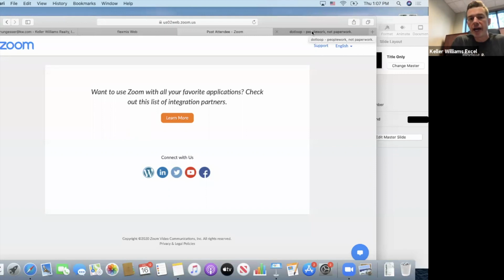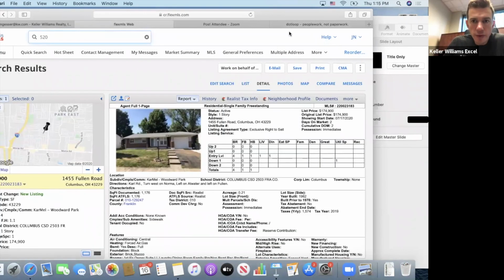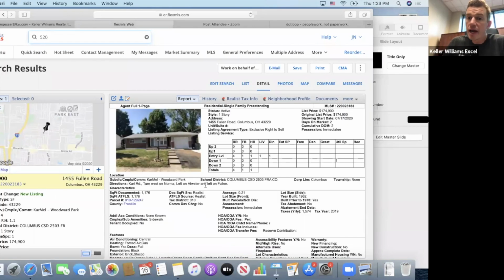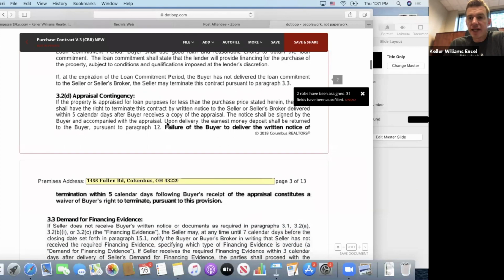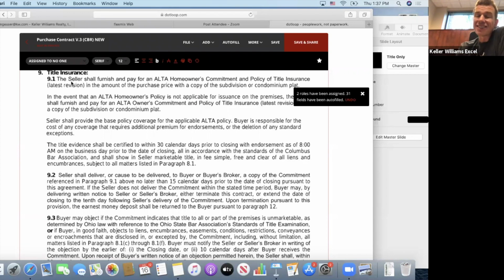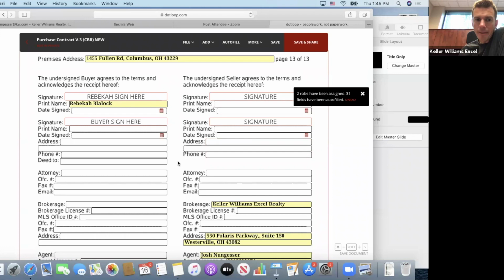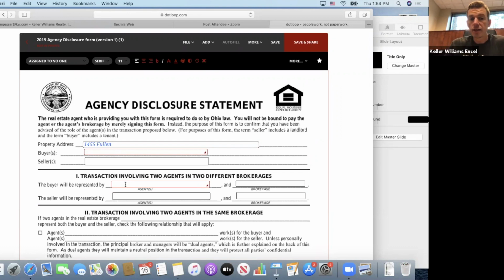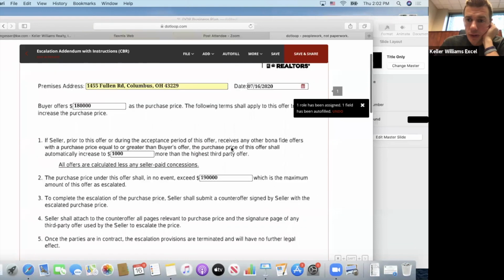How to: Write an Offer (w/ Dotloop)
A Realtor's high level guide to writing your first offers in Dotloop, using the Columbus Purchase Contract.  I do recommend attending your brokerage's contract classes, as well as the Board's classes and CE in order to become a true expert on the purchase contract and all the verbiage that it contains.